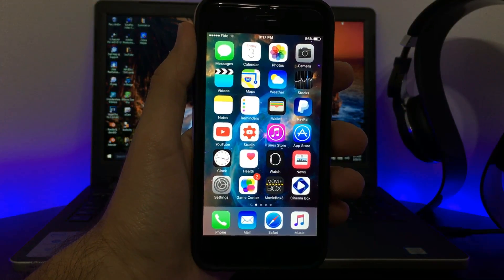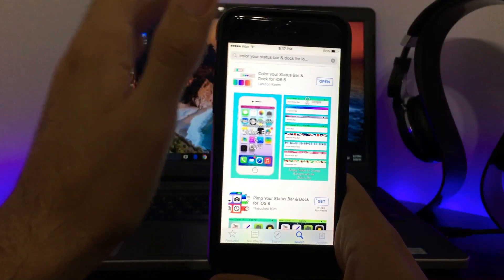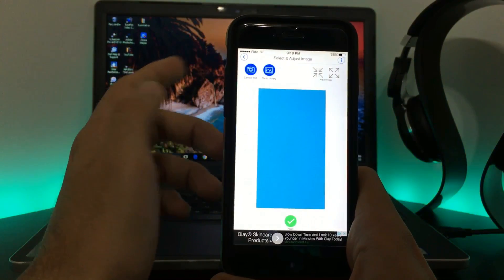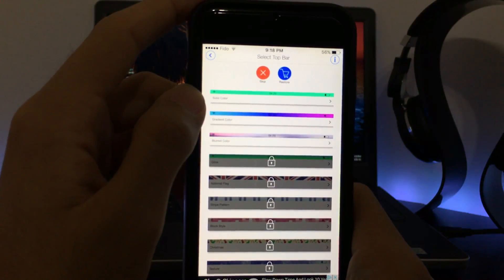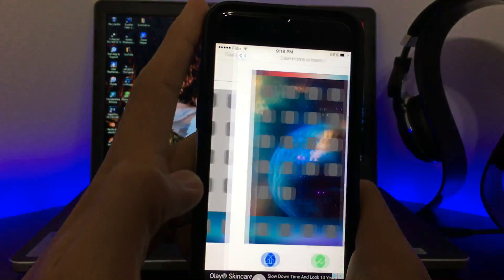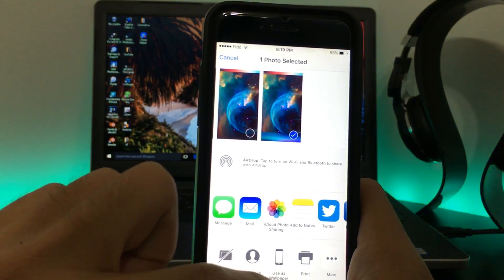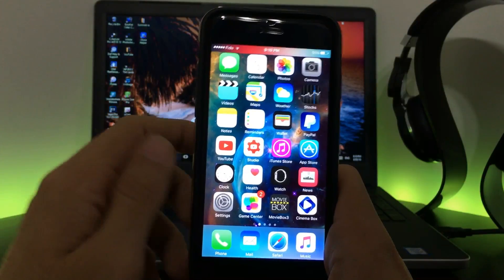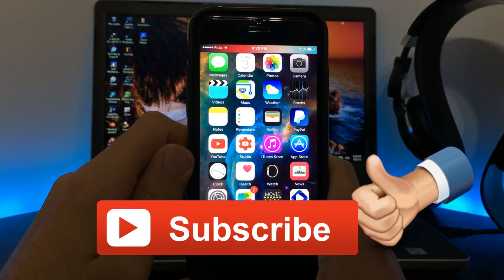Customize Your iOS Dock and Status Bar For FREE iOS 9 - 9.2.1 - 9.3.3 ( No Jailbreak)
Customize your iOS 9 Dock and Status Bar for FREE without Jailbreak and Computer.

Have a question or any suggestion? Just comment it down bellow!